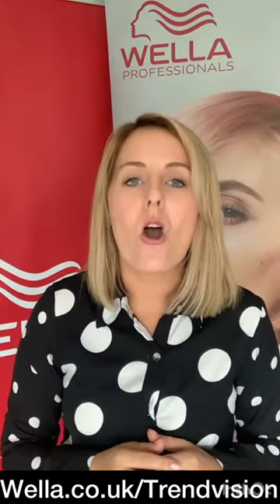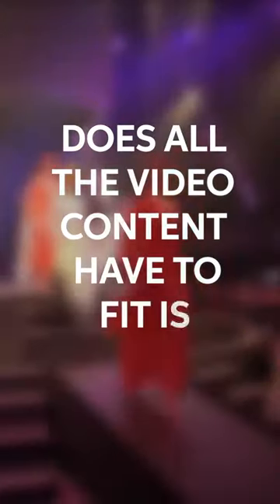TVA UK & Ireland Digital Final 2020: FAQs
Click to watch one of our Wella Educators covering the frequently asked questions about the TrendVision Award UK & Ireland Digital Final 2020. You can also find these questions answered Make sure you read the Competitor Brief carefully, paying attention to the topics that you need to cover in the video as these vary from category to category. Good luck!